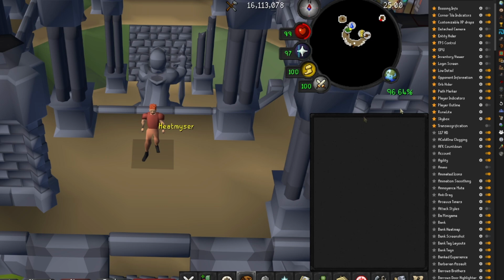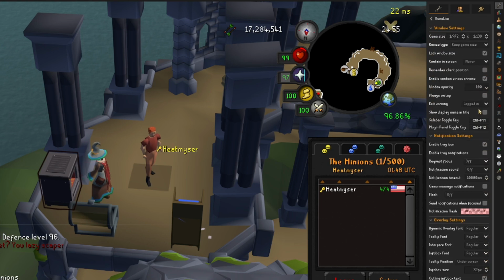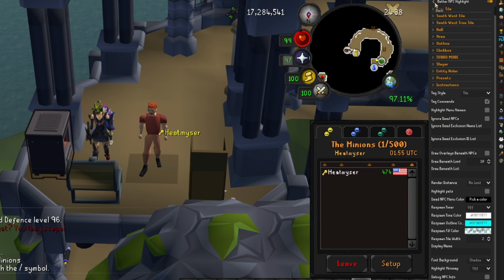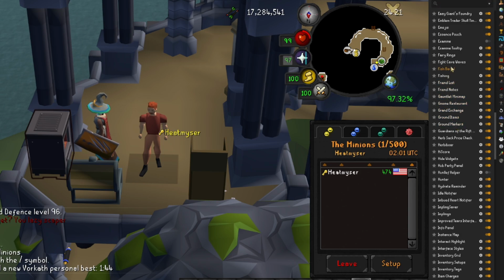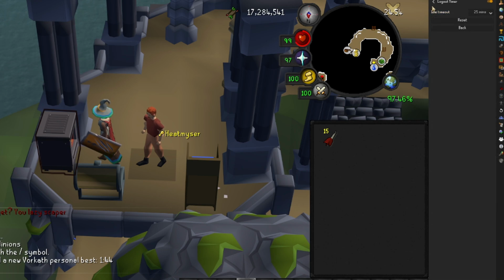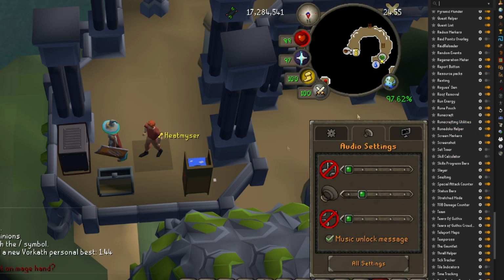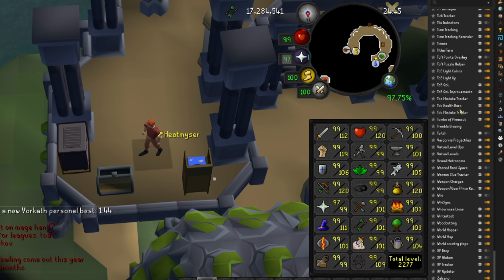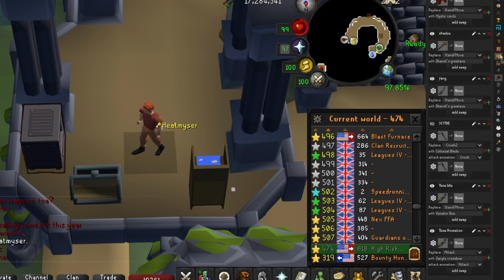OSRS PLUGIN VIDEO | Heatmyser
Here is a video of me (Heatmyser) going through each and everyone of my plugins that I have on my RuneLite client.